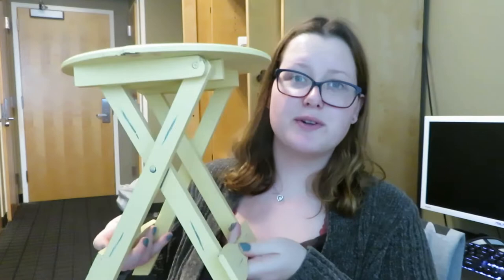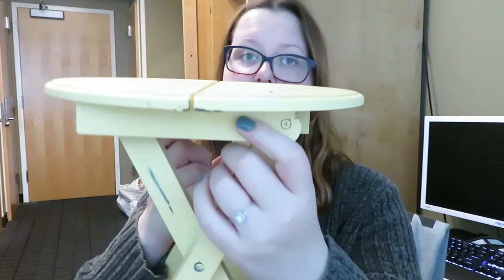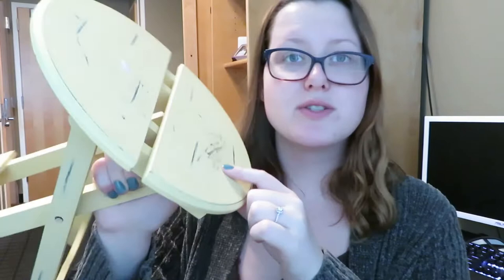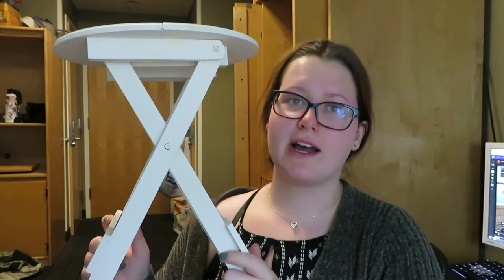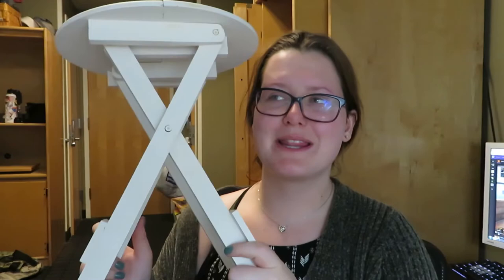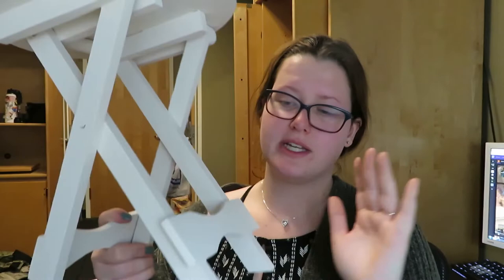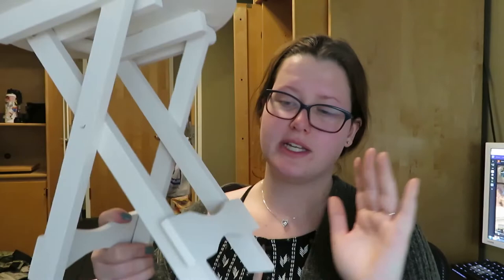Thrift Flip Challenge~ Collab with Kylie Danielle xo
Kylies Channel!!

Thank you so much Kylie for doing this collab with me!!

Hey guys, It's Kelly! I hope you enjoyed my video and I hope you have a beautiful day!!

My links~
fitness instagram- kbgetsfitt